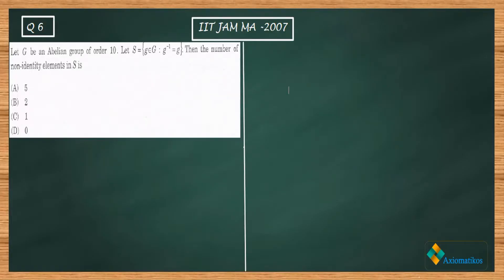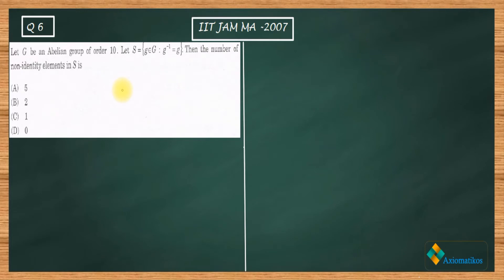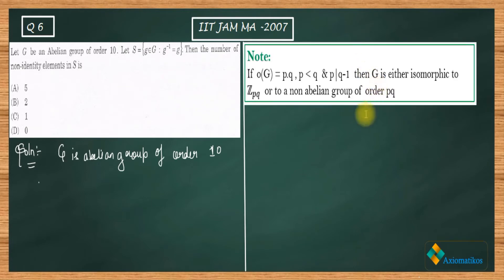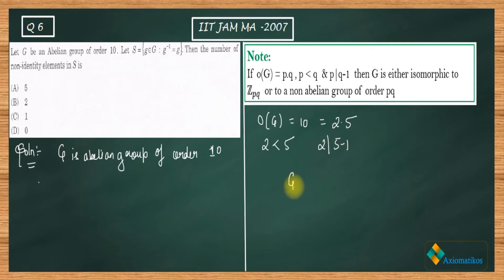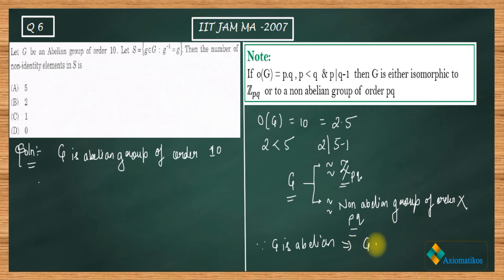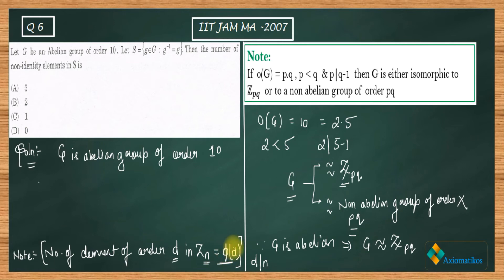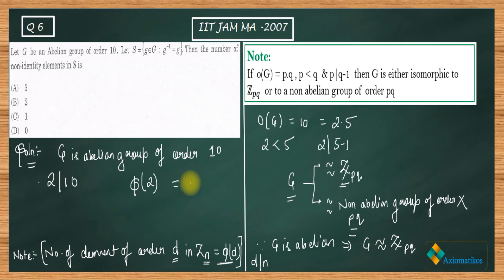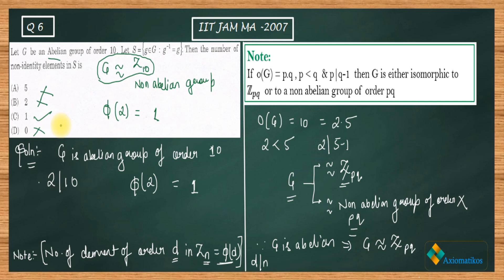IIT JAM 2007 Mathematics solutions| section A Question 6 | Self inverse element | Abstract Algebra